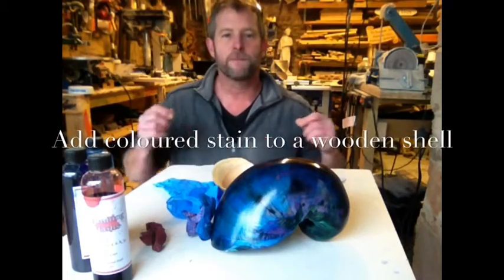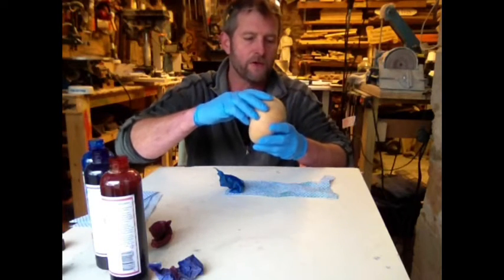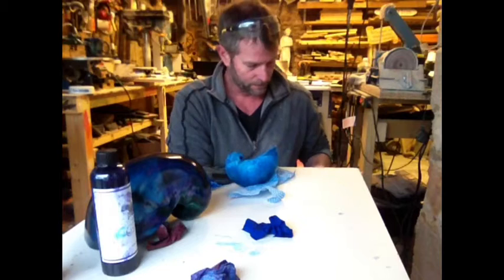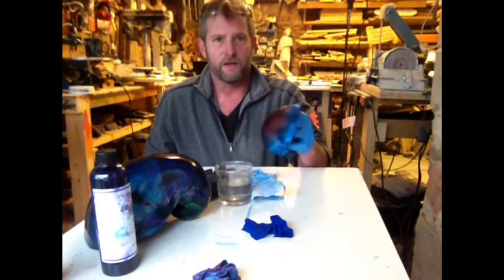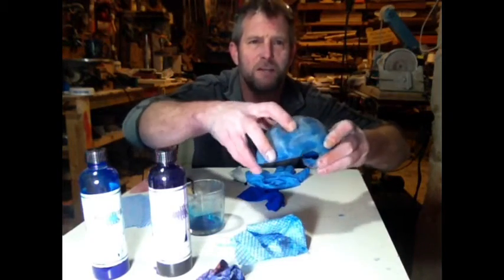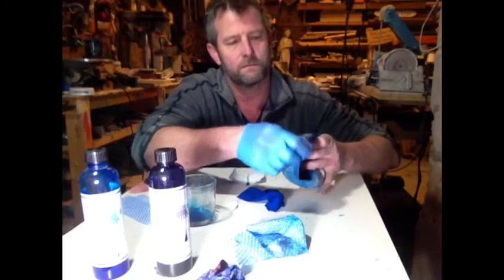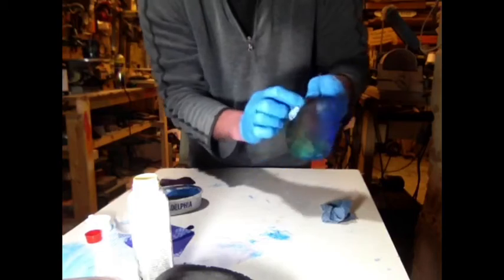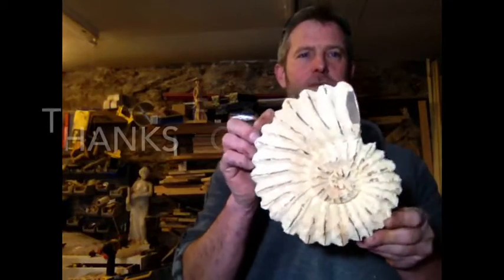colouring a wooden shell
Adding coloured wood stain to a shell. layering and finishing techniques